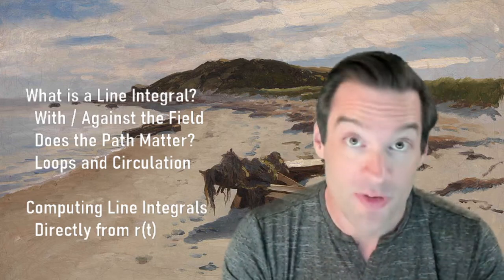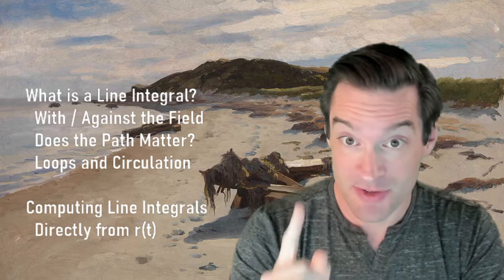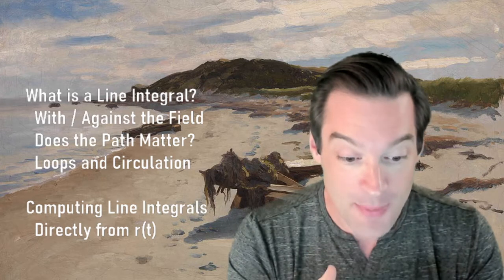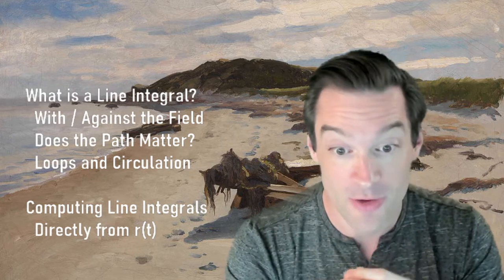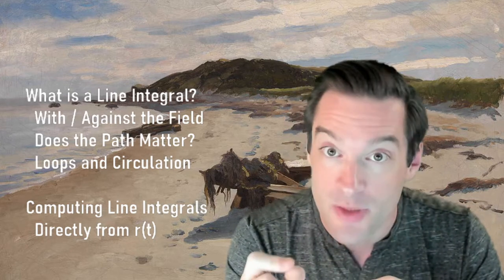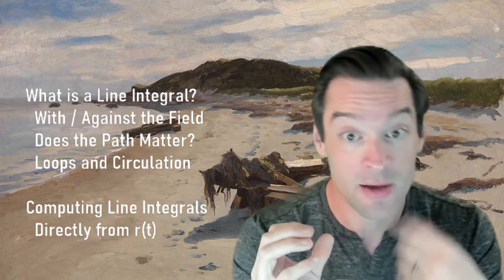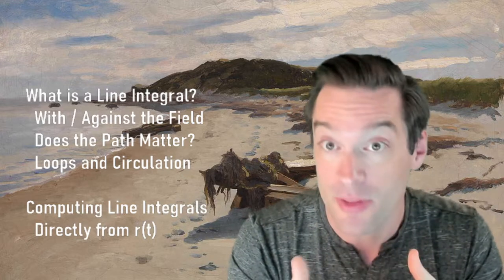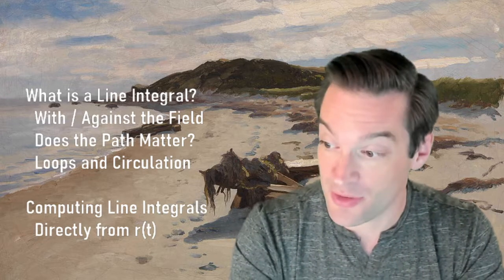261.12.2-3 Introducing Line Integrals and Circulation: Agenda for Today